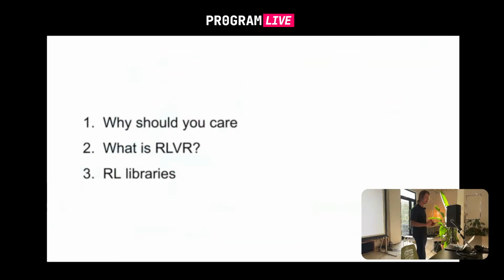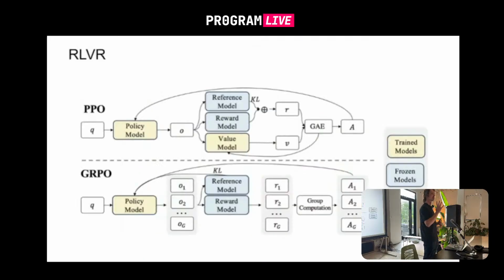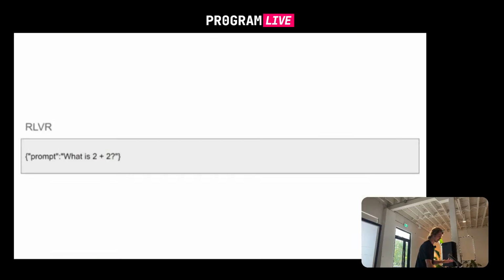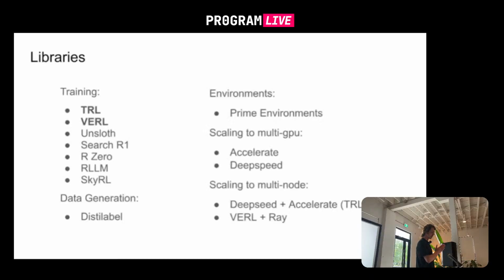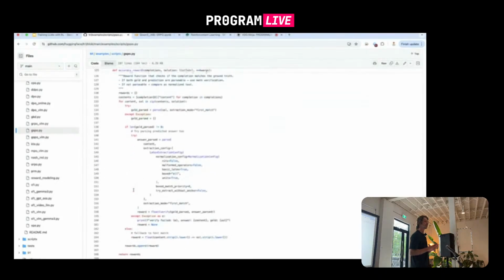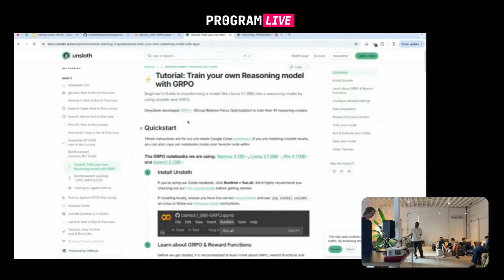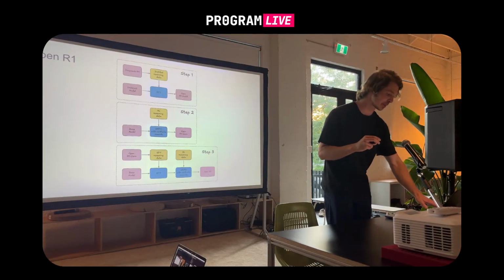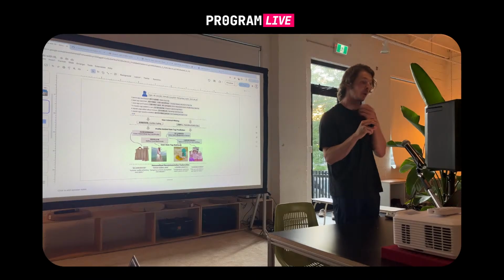PROGRAM12: TRAINING LLMs WITH REINFORCEMENT LEARNING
​PROGRAM12 is an evening workshop on training LLM's using Reinforcement Learning with Verifiabile Rewards. We'll be joined by Logan Grasby, formerly from the Cloudflare ML Eng team and now working on EVERYWHERE.DEV. Logan will be going through the latest techniques of RLVR - using TRL, Unslosh and other tools.